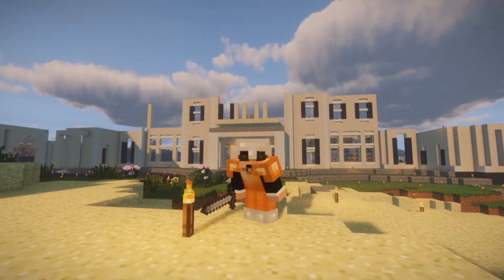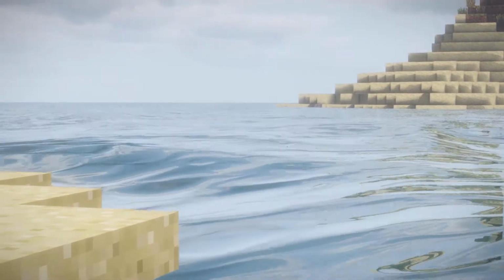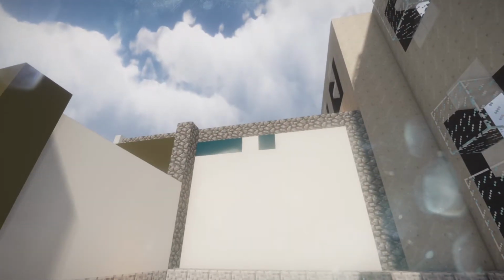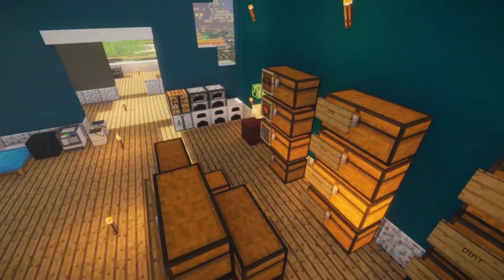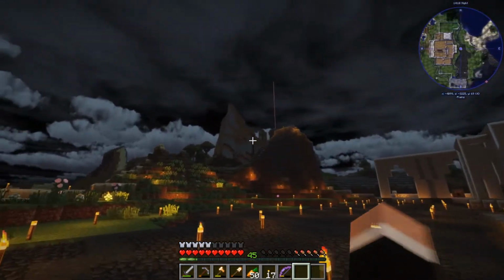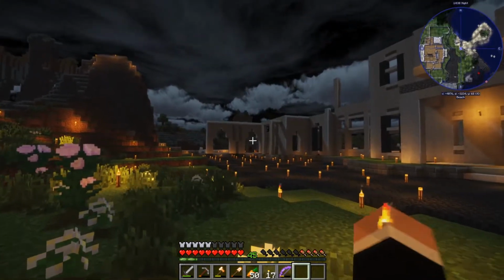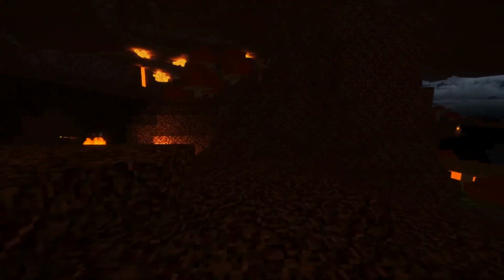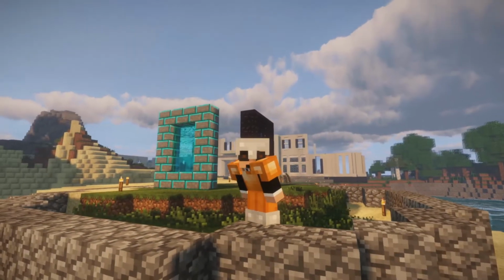Wisdom Shaders | Modded Minecraft ksupowlsawmp | 02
What's yall! It's cha boi Tony 🎩

Back at it again with another series, hopefully this one stays a lot longer than the rest lol. I'll take any feedback and I hope you all enjoy. The server is private as of now, but maybe some day we'll open it up to the public. Thanks!

Mod pack
Requires the TechnicLauncher.